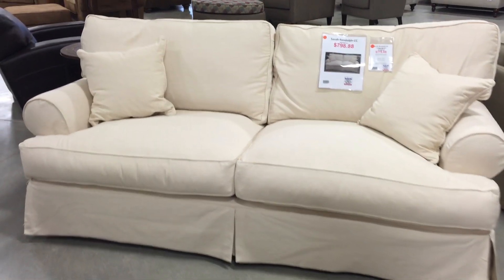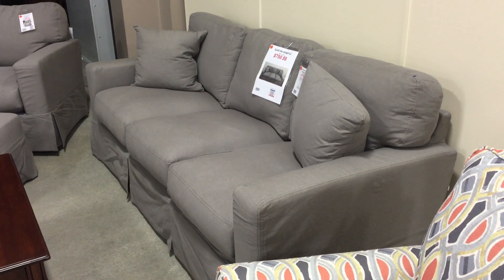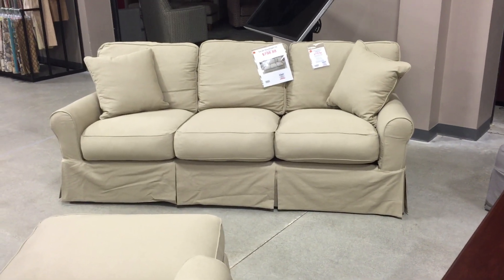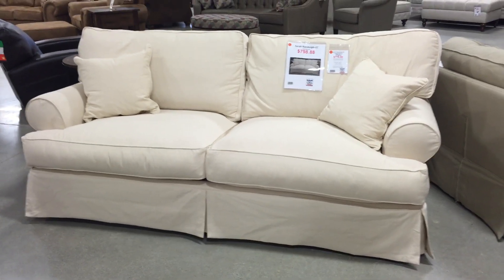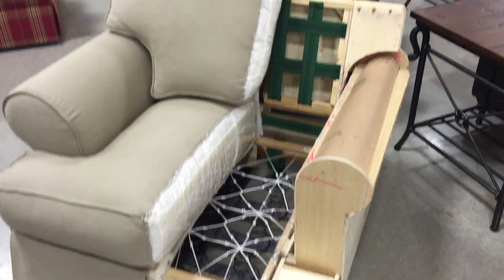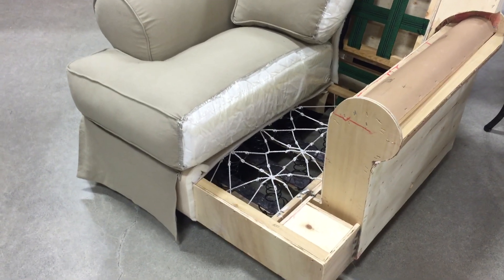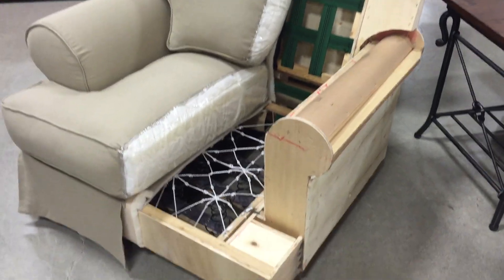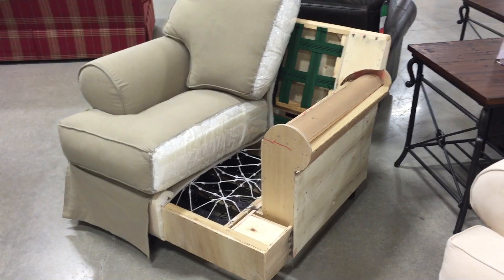Slipcovered Sofas & Loveseats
At Virginia Furniture Market, you'll find a great selection of Slipcovered Furniture in a variety of Colors. Great with any Decor!